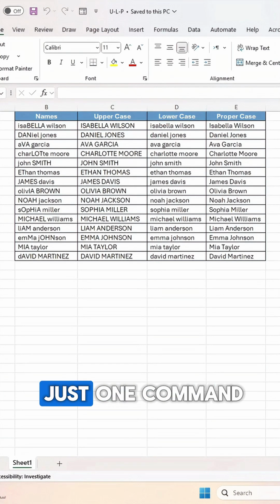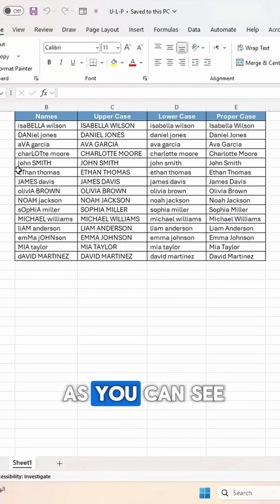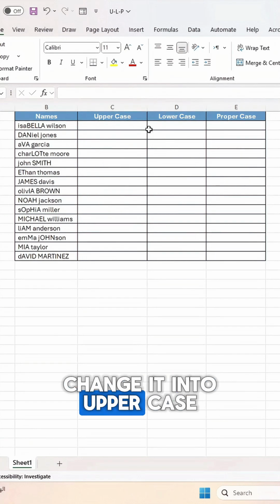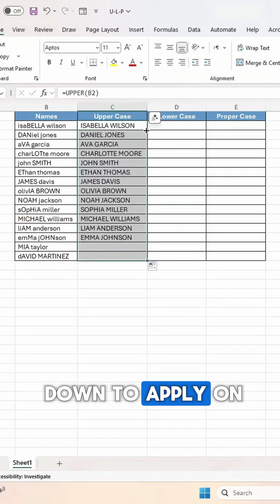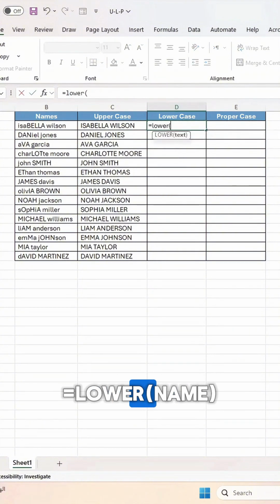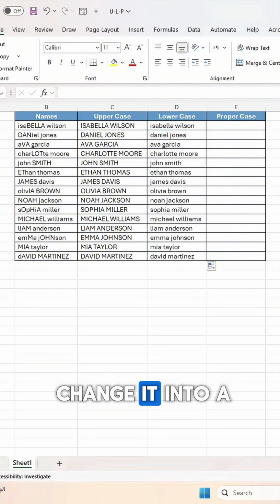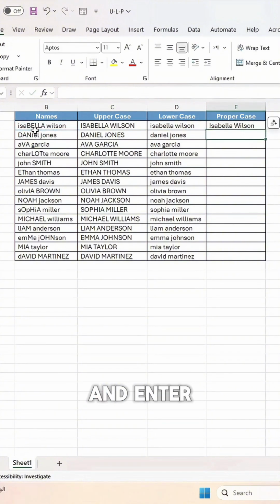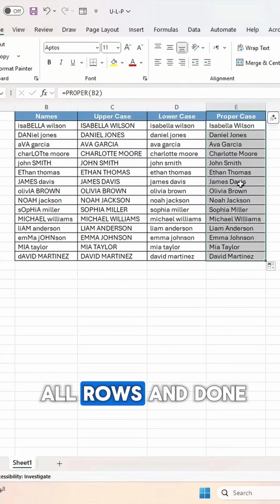How to quickly change text format into Upper, Lower or Proper case in Excel.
Quickly change text formatting in Excel. Change text format into upper case or lower case or proper case in excel.